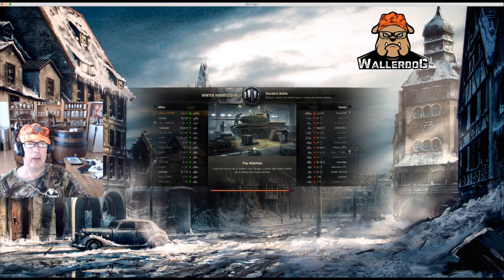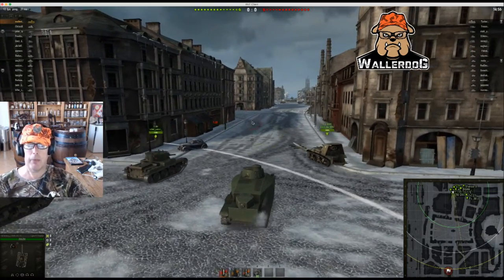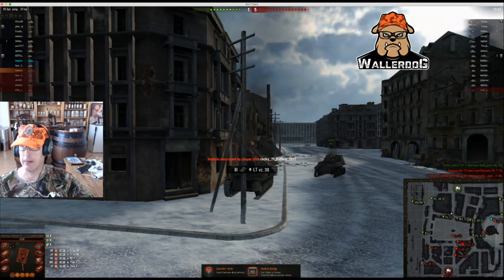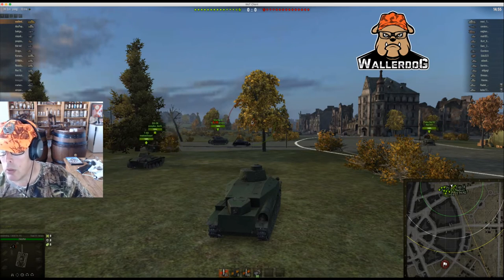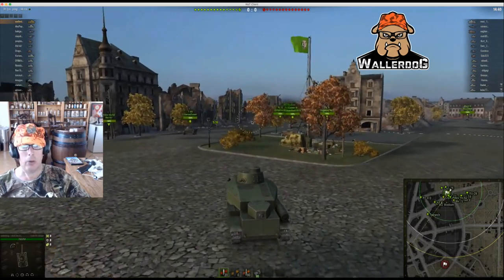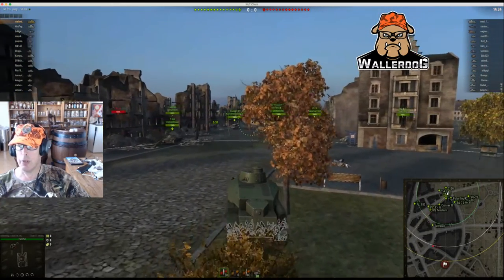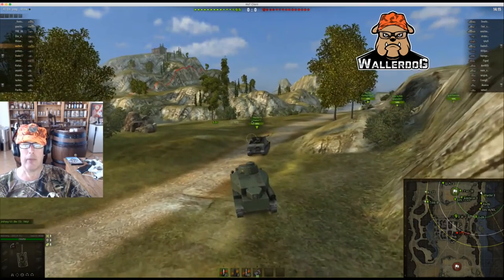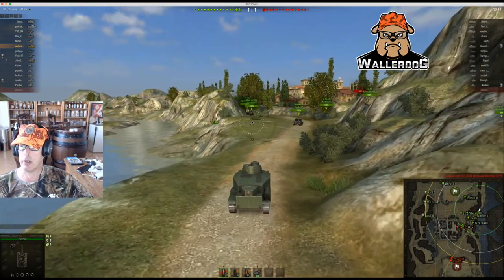World of Tanks T-III Type 91 Heavy Japanese Tank Gameplay Road to O-I T-VI Japanese Tank Part 01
World of Tanks T-III Type 91 Heavy Japanese Tank Gameplay on the Road to O-I T-VI Japanese Tank Part 01 - Fifth in a series of gameplays from Tier 2 all the way to the Tier 6 O-I Heavy Japanese Tank.

SUPPORT ME thru Amazon purchases